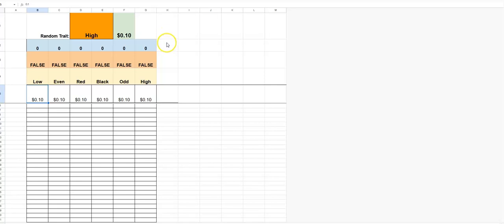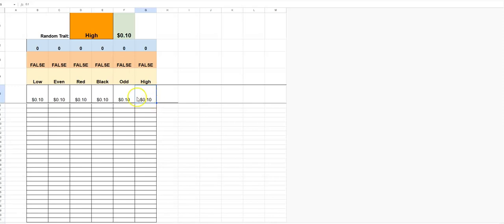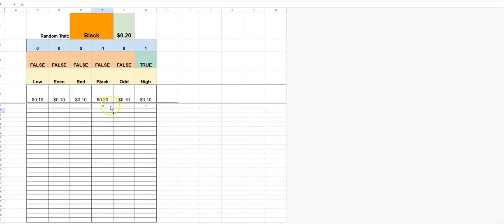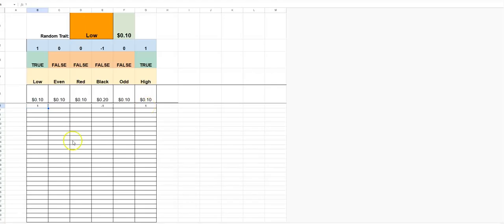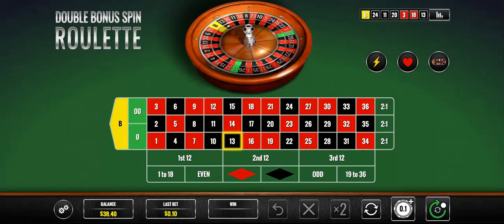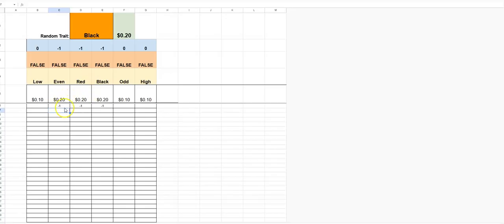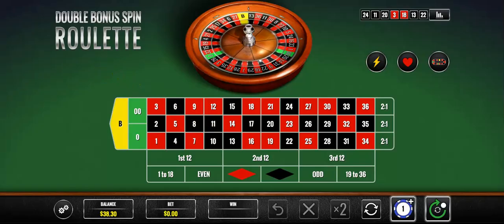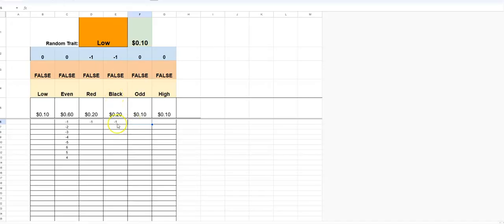Understanding Roulette Dalembert Strategy with a Spreadsheet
Using a spreadsheet to track the Dalembert process provides a visualization of the recovery process and could also help you to earn with Roulette. This spreadsheet can be used to track progress on all six traits individually. It requires data input as you play. Optionally, you can add pseudo-data just to get an idea of how losses and wins affect the process.